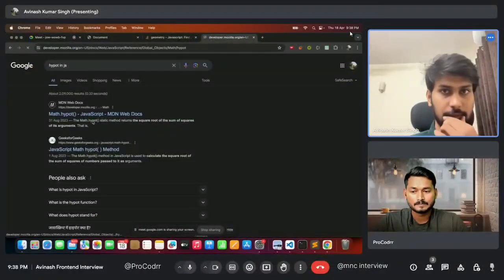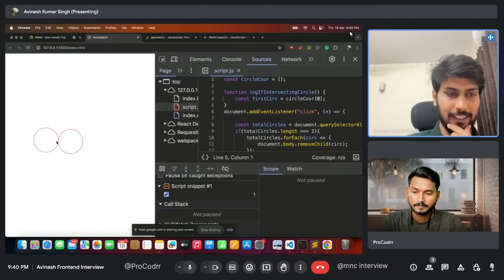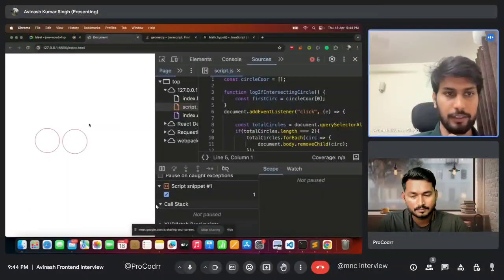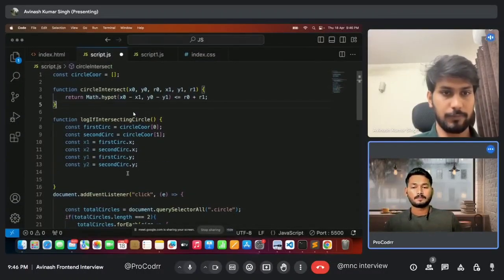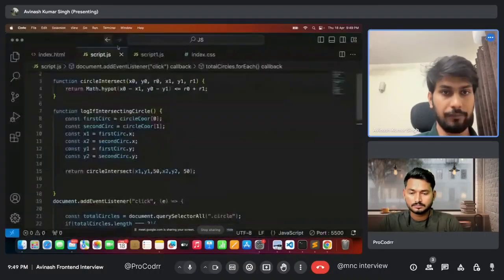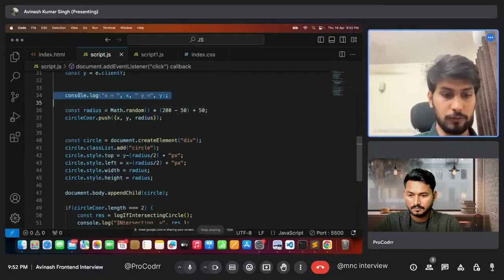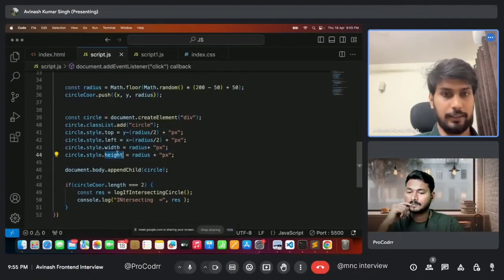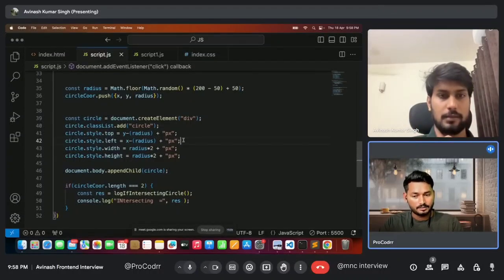Frontend developer interview 2024 | @procodrr | ReactJS fresher interview questions | selected 🎉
credit  : @procodrr

fresher interview questions,
fresher interview JavaScript,
react js developer interview,
front end developer interview,
full stack developer interview fresher 2024,
html css javascript bootstrap interview,